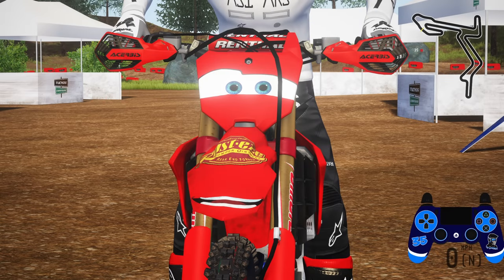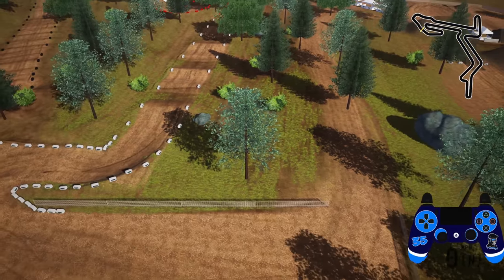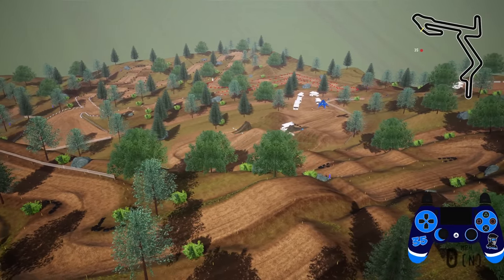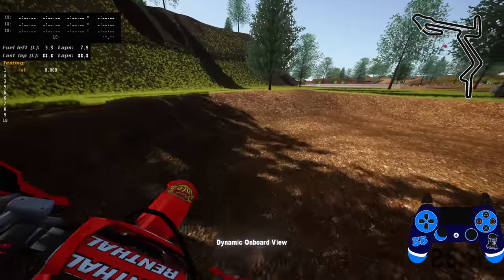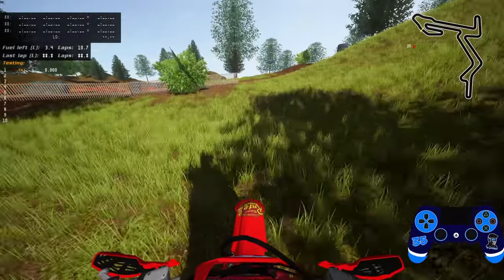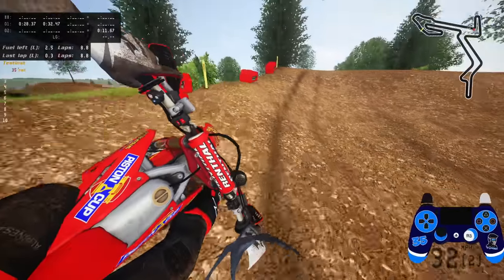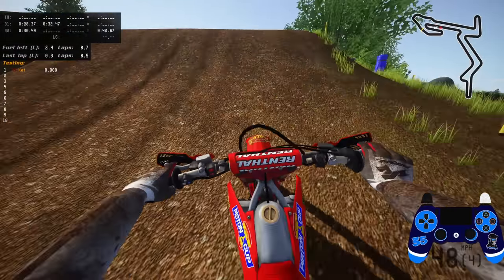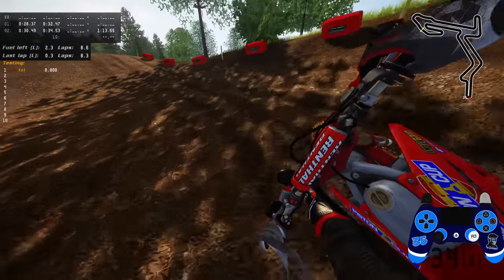Everyone has forgotten this compound... except Lightning McQueen